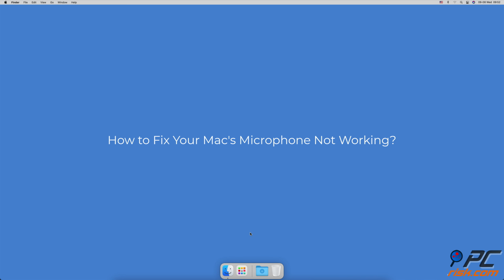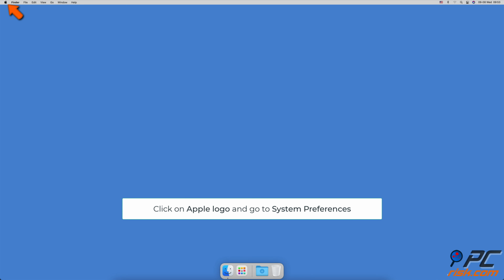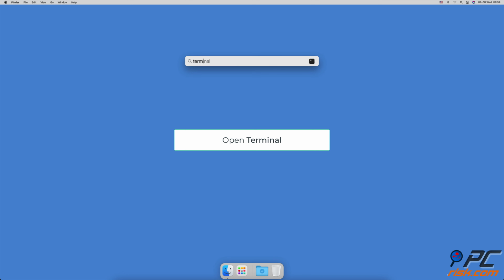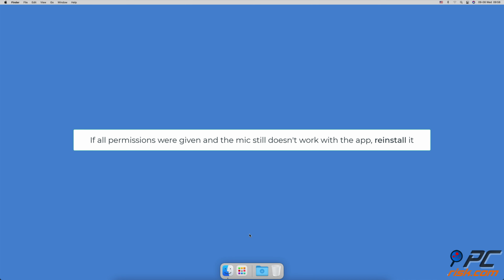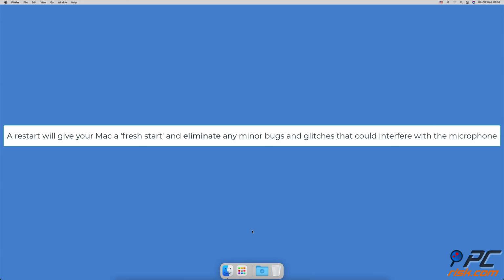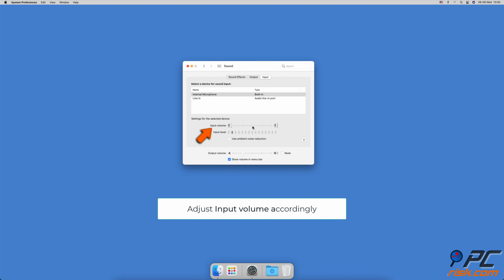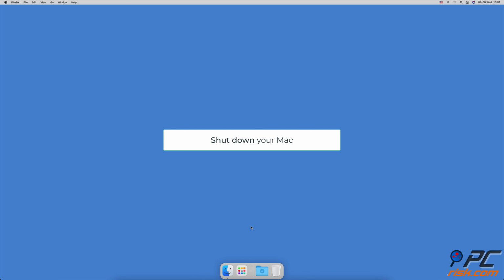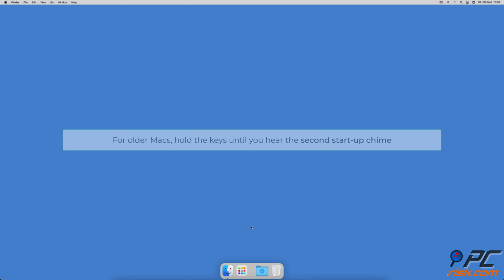Mac mic not working? Here are 8 working fixes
Video showing how to fix Mac mic not working.